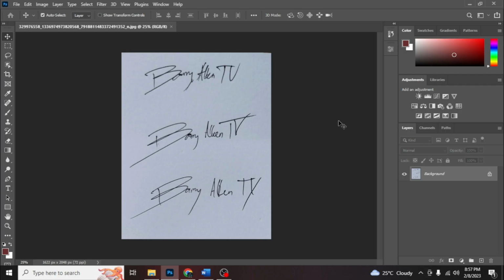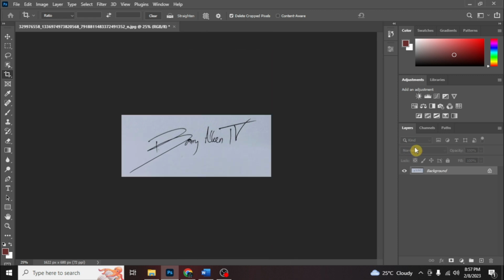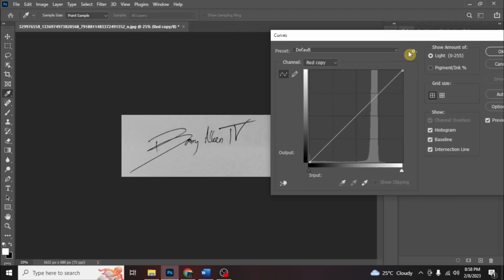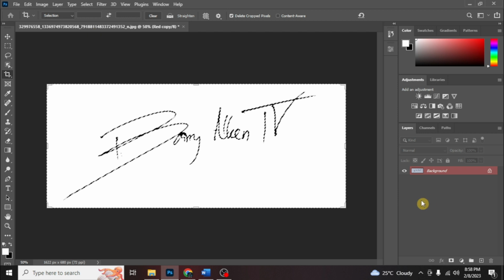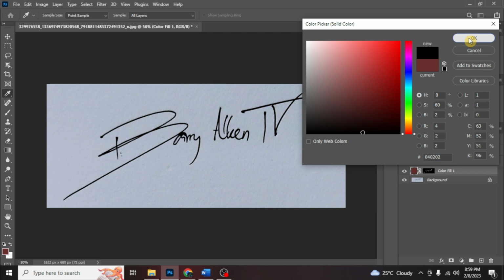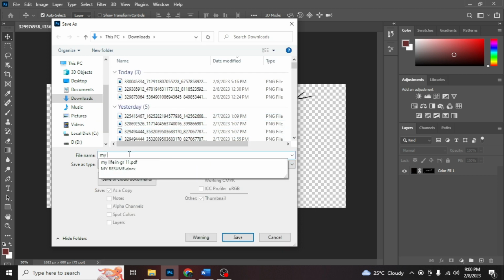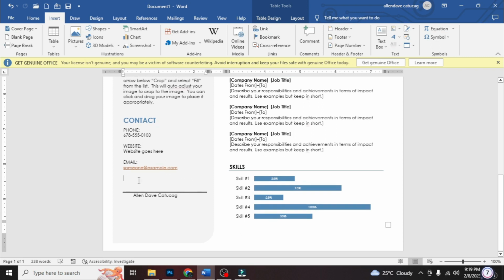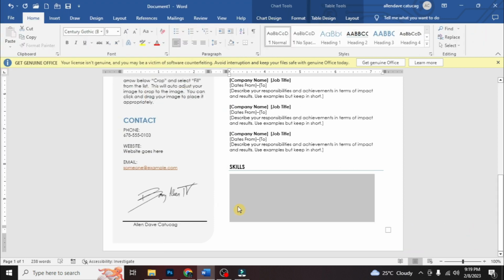HOW TO MAKE YOUR DIGITAL SIGNATURE IN PHOTOSHOP| EASY STEPS 2023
I'm glad you are here. It will be appreciated to know your thoughts, suggestions, opinions, Just comment down bellow.